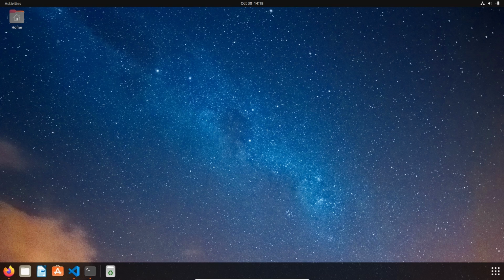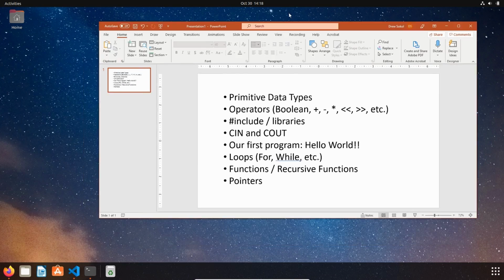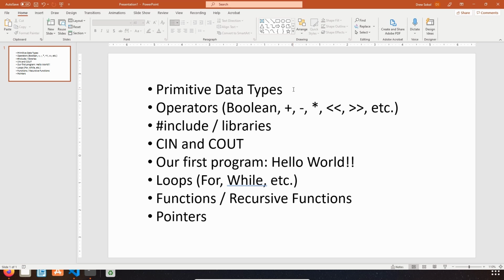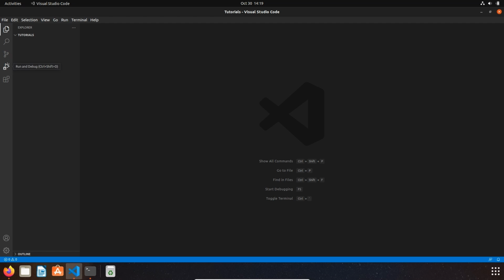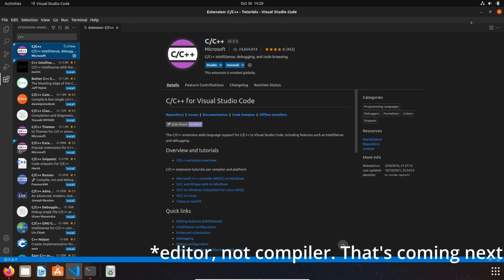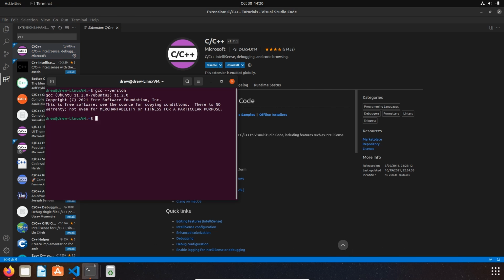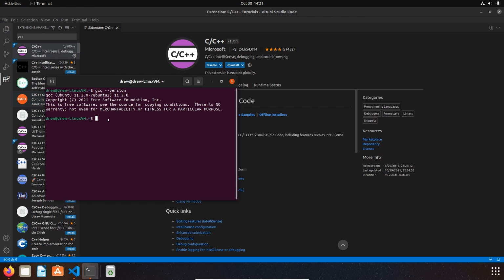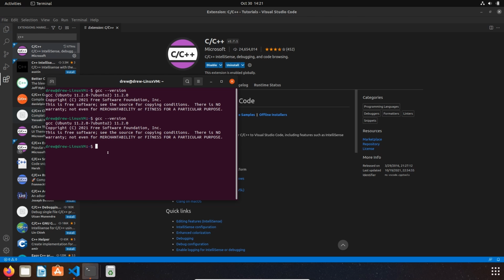00 - Learn C++ - Introduction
Welcome to the Learn CPP series. Here we will explore the C++ programing language beginning with the absolute basics and working up to complex programming tasks and processes.